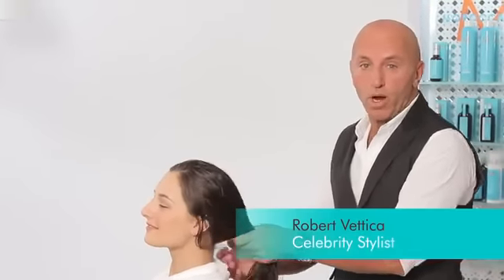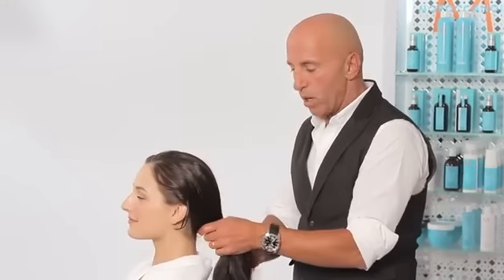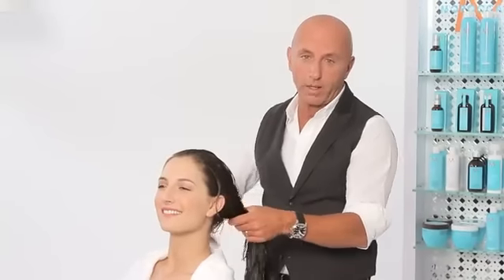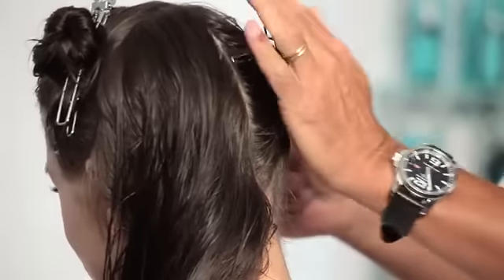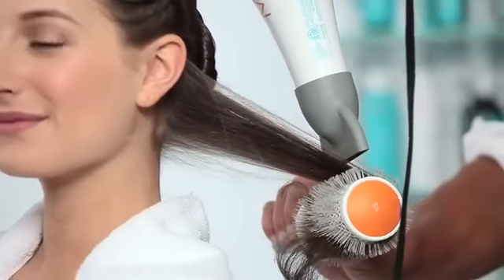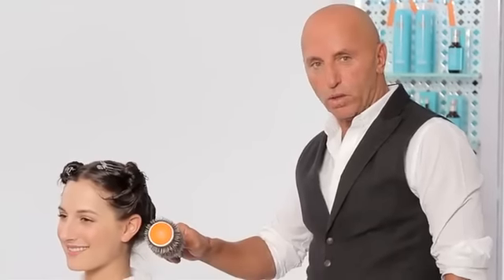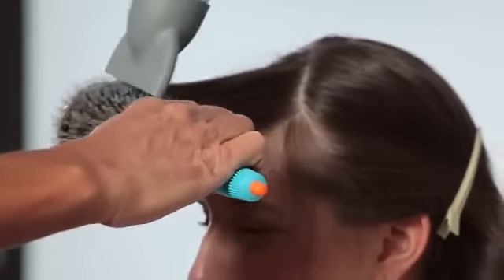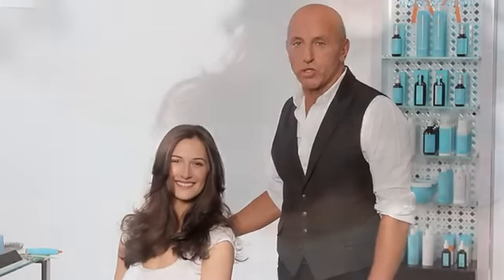Moroccanoil - Hair Brush 1